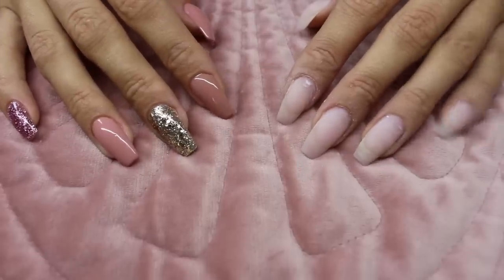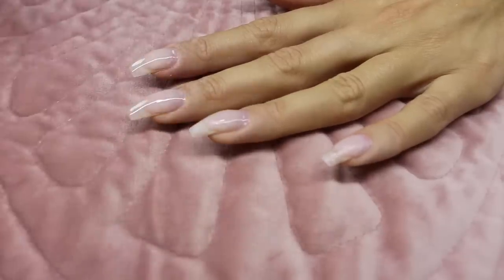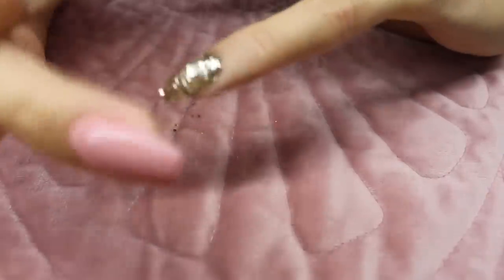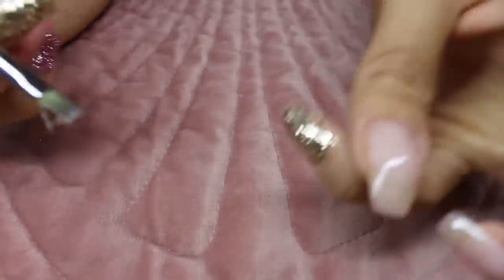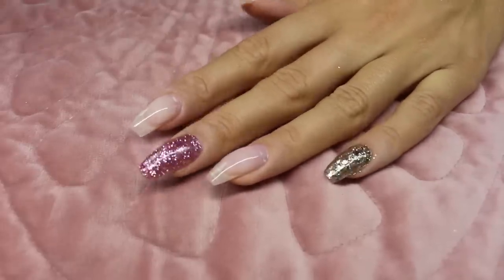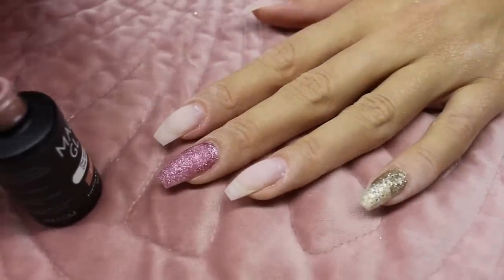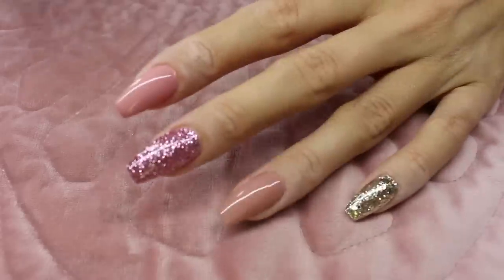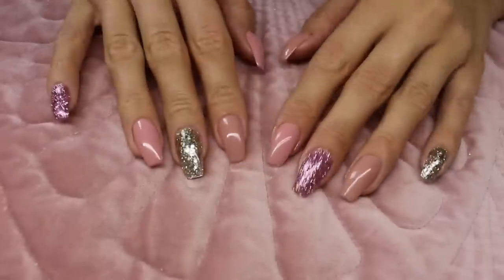♡ How to: Sparkly nude Gelnails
Hey guys!
Sorry if the angle is a bit bad- It was hard enough to make the camera point in this direction lol
Let me know what you think of this video, Im really looking forward to doing more!

en Vogue nail brushes "Oval and Sculpting brush #4"
en Vogue LED Lamp
en Vogue White sponge file 100/180 grit
en Vogue Spa renew and repair cuticle oil
Madam Glam gel polishes "My oh my and Simple tan"
Gold glitter from Aliexpress

for those in the UK

for those all over Europe